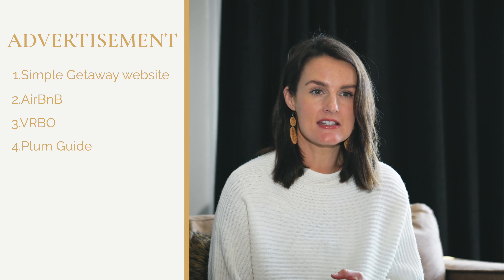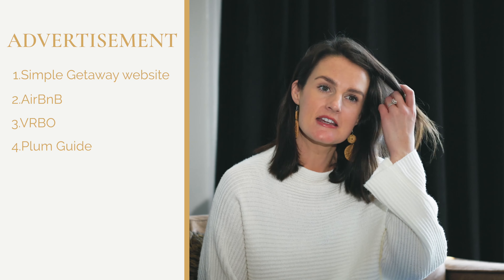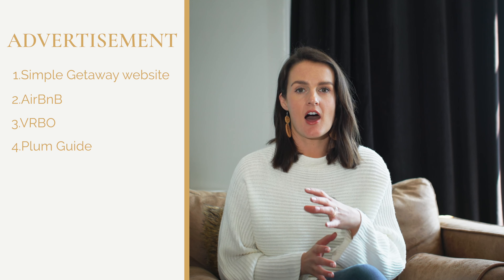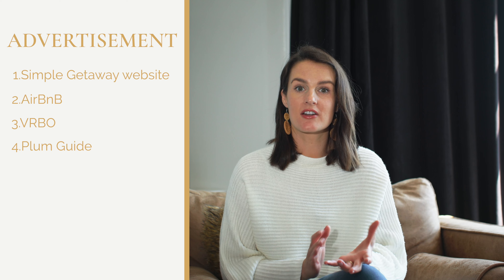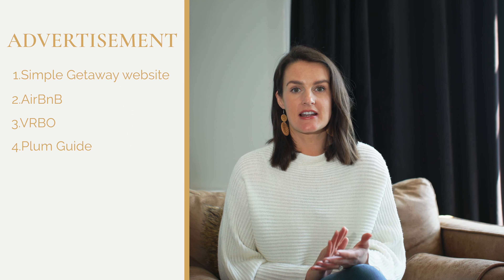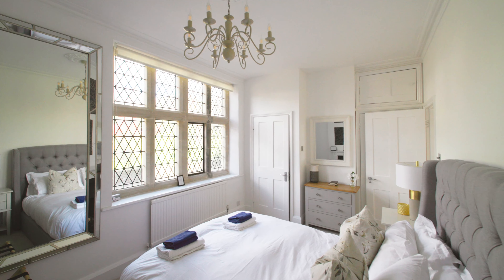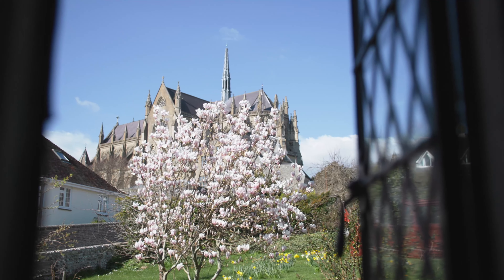Where do you advertise? Property Management Tips - Simple Getaway